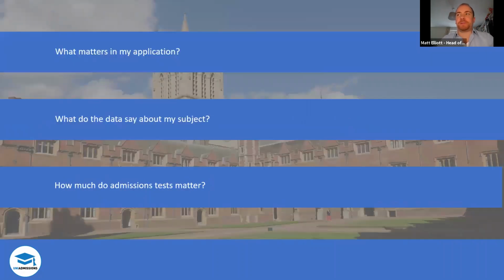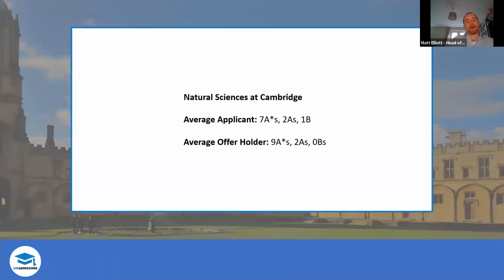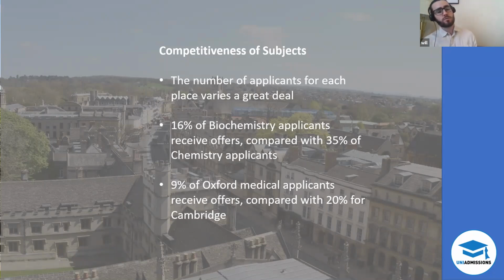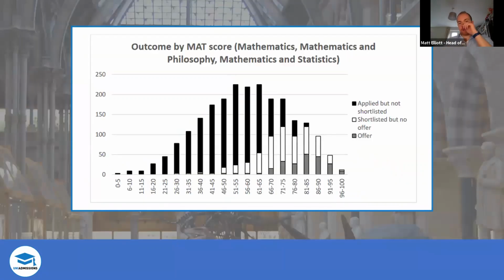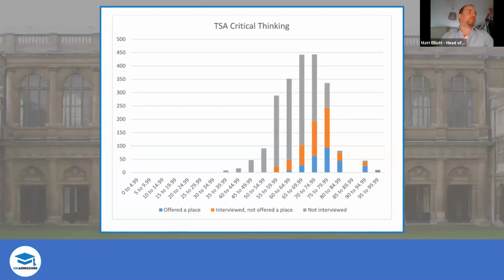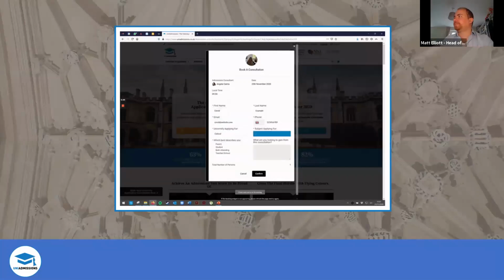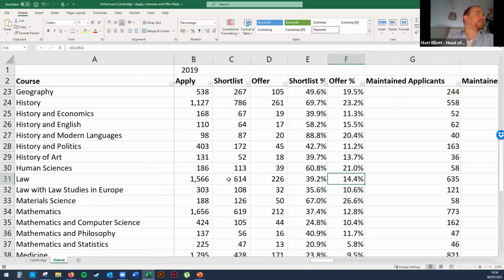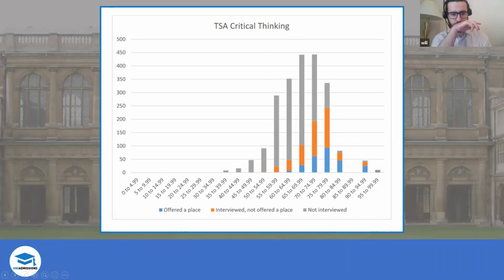Exams Open Day | UniAdmissions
Open Days are free webinars run almost every Saturday of the year by UniAdmissions experts with years of experience in the admissions environment.

Learn more about the Open Days and register for the following ones